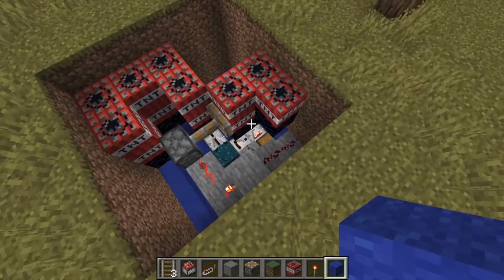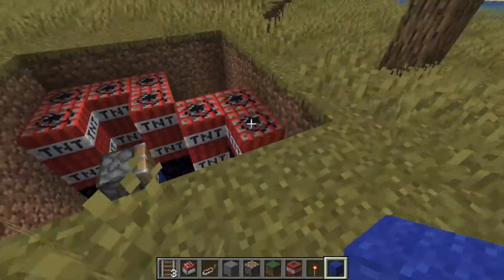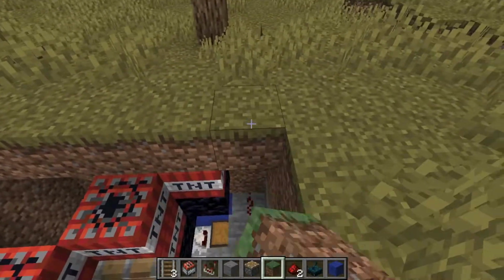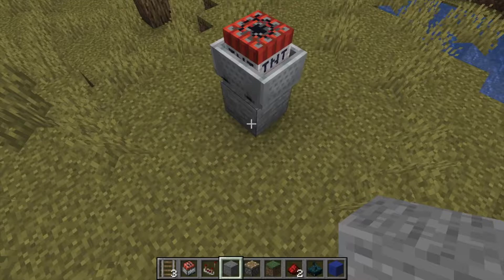Sculk Sensor Instant Landmine for Minecraft 1.17 / 20w49a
In this video, I showcase my design for an instantly detonating sculk sensor powered landmine in the new snapshot!  This design uses a tnt minecart to instantly detonate a large quantity of tnt, along with a comparator output that only picks up the sound of walking.  It is also extremely compact, fitting in a 5x5 area!